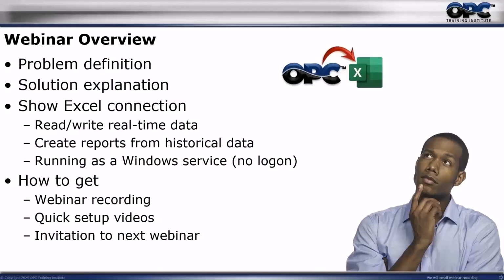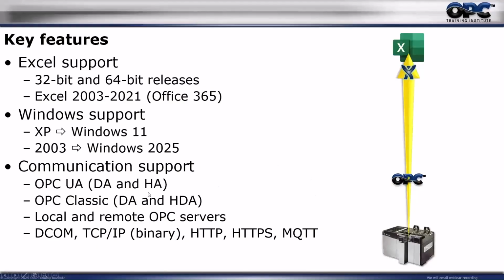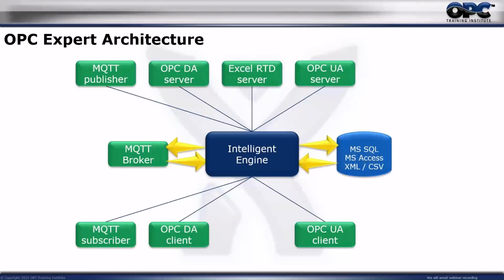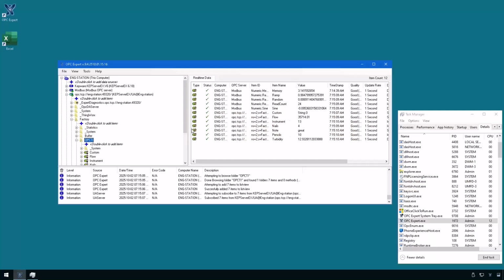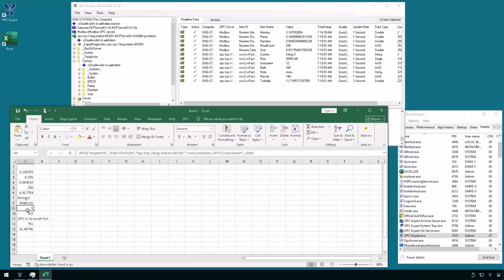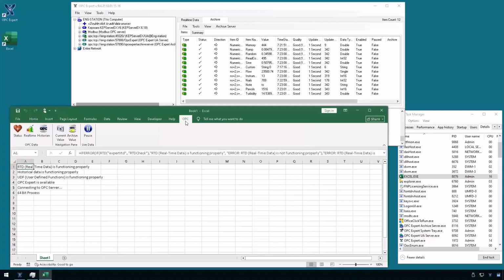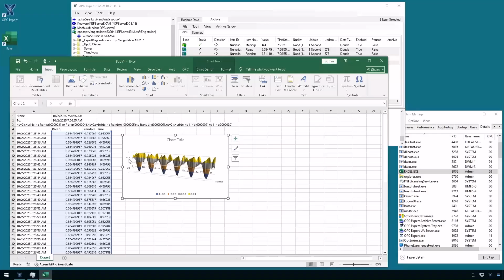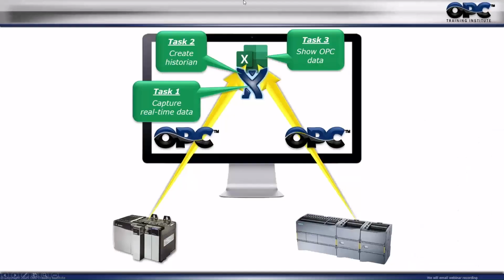Access and Analyze OPC Data in Microsoft Excel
This technical session explores how to connect Microsoft Excel directly to OPC servers for seamless access to real-time and historical process data. Using OPC to Excel, attendees will see how to read, write, and analyze live values alongside stored historian data without complex configuration or scripting. The session will cover OPC DA, HDA, and UA protocols, showing how to perform calculations, build trends, and generate reports entirely within Excel. Live demonstrations will include setup, data retrieval, and error handling to ensure reliable operation in production environments.